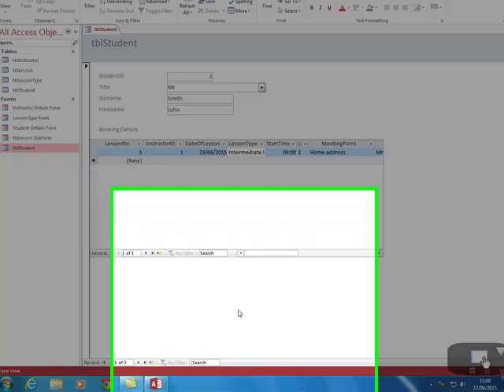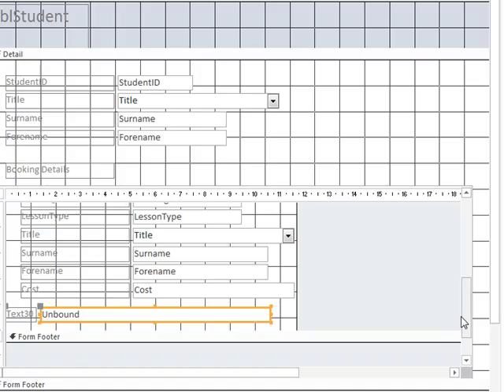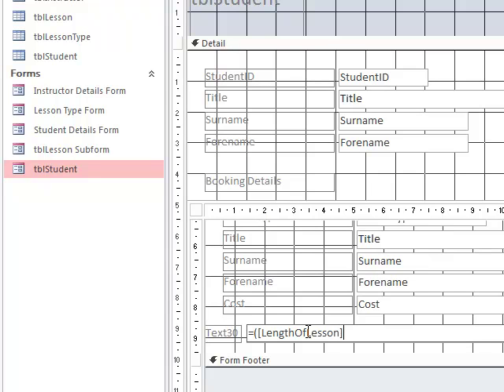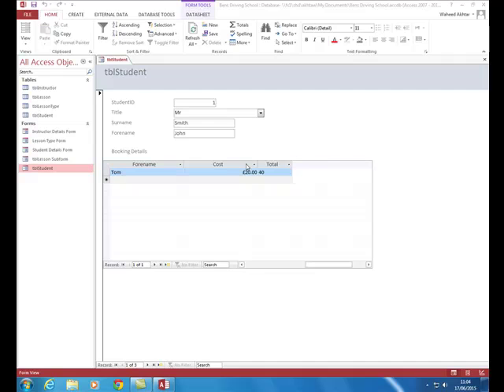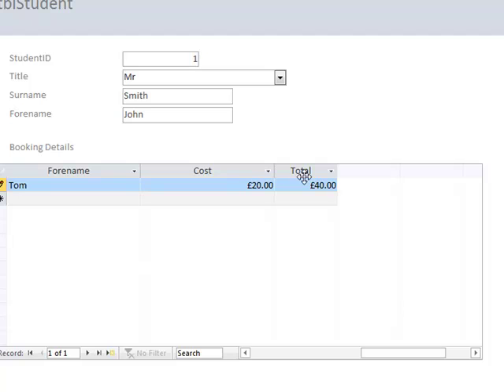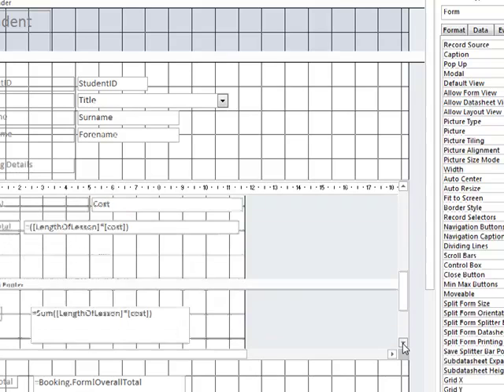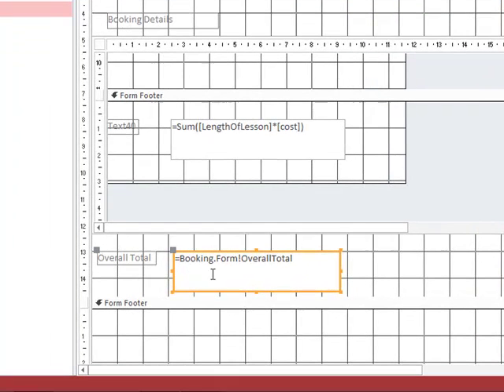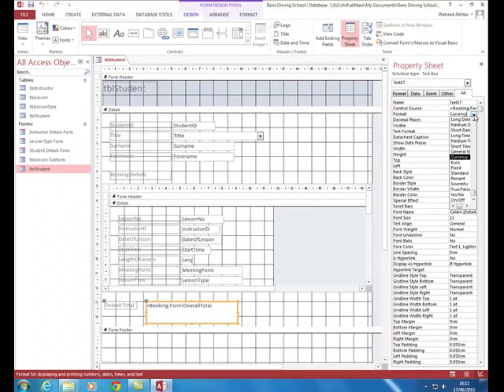Creating a relational database in access 2013 Part 4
In this part of the video we will look at how to create calculations within our form.